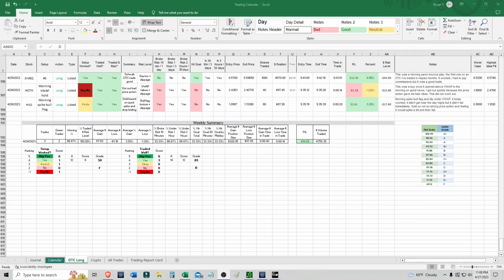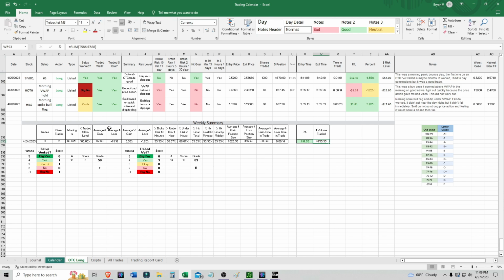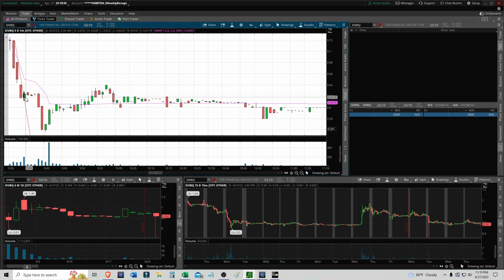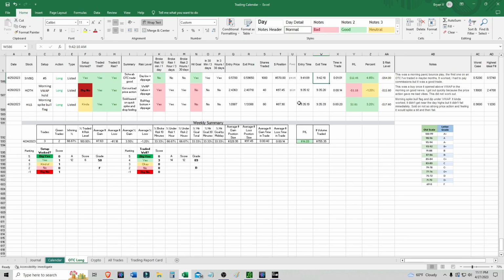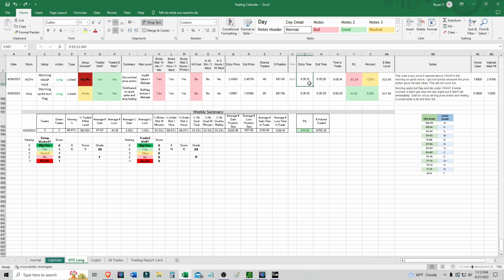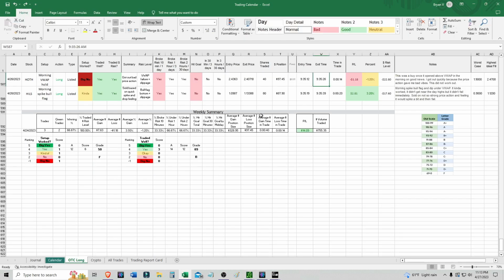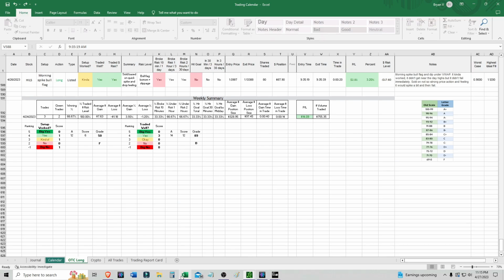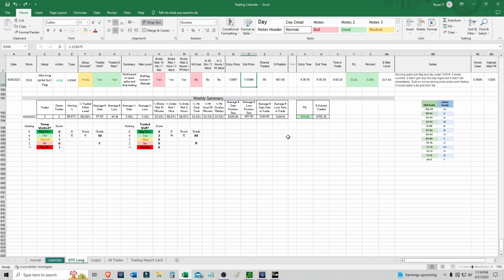Daytrading Weekly Recap April 25-27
💰 See How to Make Money Trading Listed & OTC Stock Runners
LEARN & Access LIVE Alerts | From Self-Made Millionaire Daytrader Tim Sykes! 💸📈💸

Like Tim's Trade Alerts & Training?

Cancel any time once you make your account. No calls or contacting support!